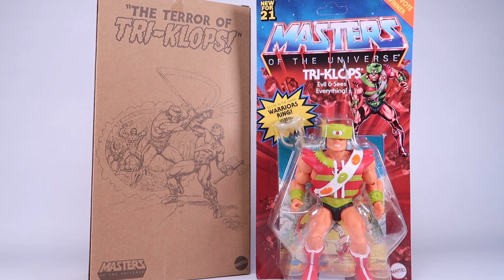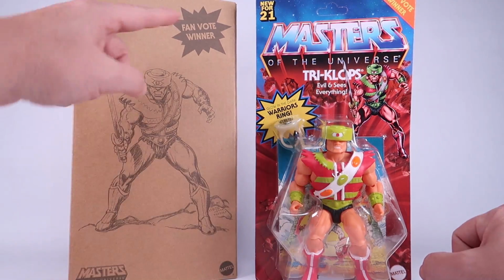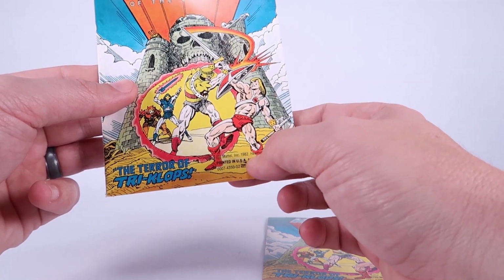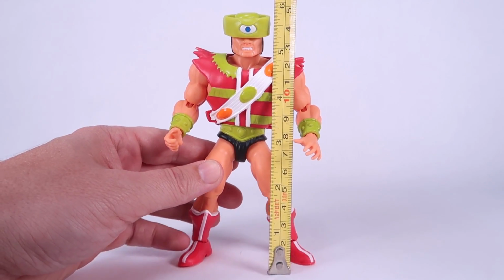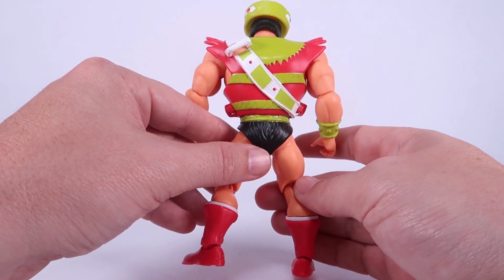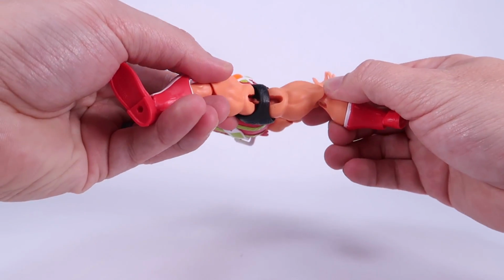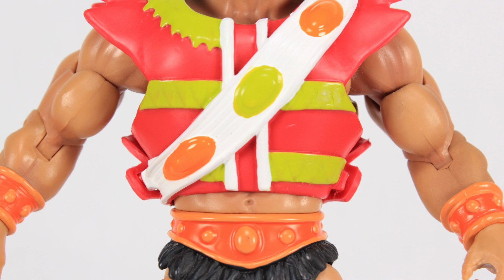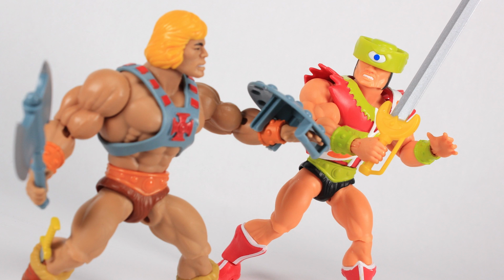Tri-Klops Fan Choice Action Figure Review | Masters of the Universe Origins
Join Pixel Dan for a look at the Mattel Creations exclusive Fan's Choice Tri-Klops figure from the Masters of the Universe Origins line!